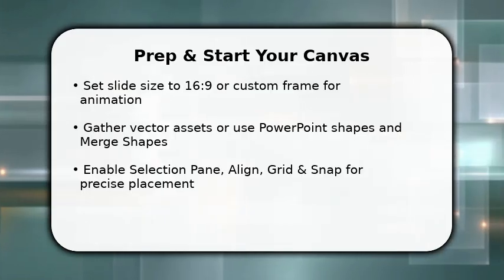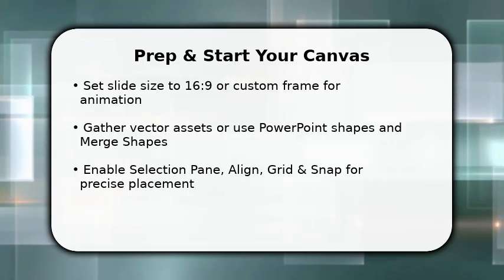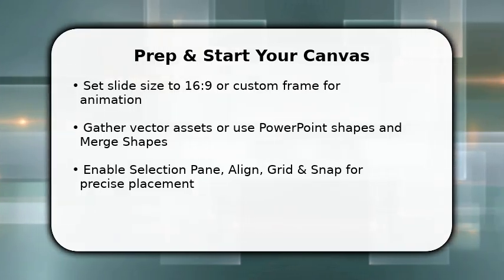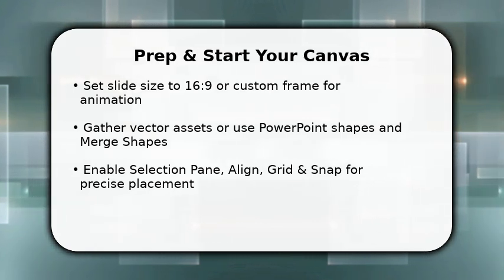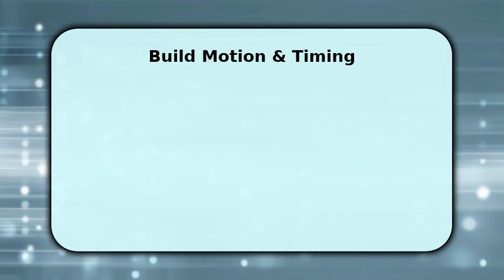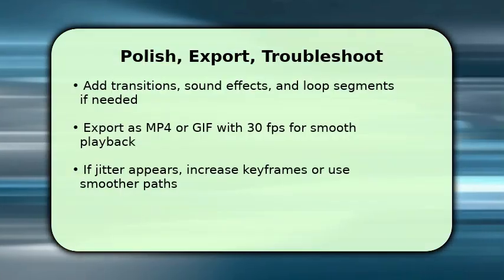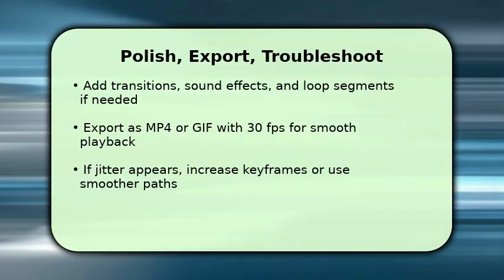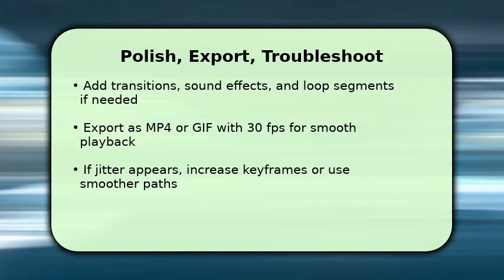How to Use Powerpoint to Make Cartoon Animation - Full Guide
How to Use Powerpoint to Make Cartoon Animation - Full Guide | 🔒 Surfshark VPN Deal — Stay private and secure. $1.99/mo + 3 Months Free ▸

Dive into the world of cartoon animation using PowerPoint in this comprehensive guide. Learn step-bythy techniques to bring your presentations alive with dynamic, animated characters and scenes that captivate your audience.

PowerPoint, cartoon animation tutorial, animated presentation, create cartoons in PowerPoint, PPT animations guide, how to animate with PowerPoint, fun presentations using PPT, step-by-step animated slideshows